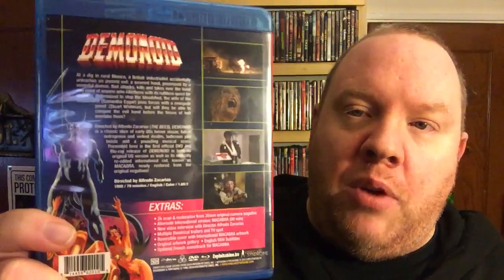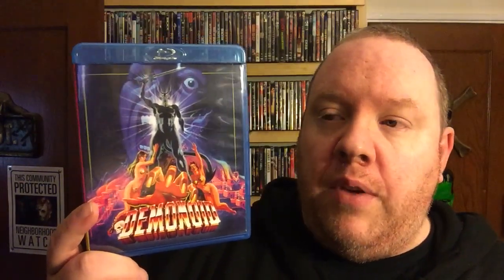31 Days of Horror Day 17 Demonoid 1980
From Vinegar Syndrome Demonoid from 1980. Day 17 of my 31 days of horror